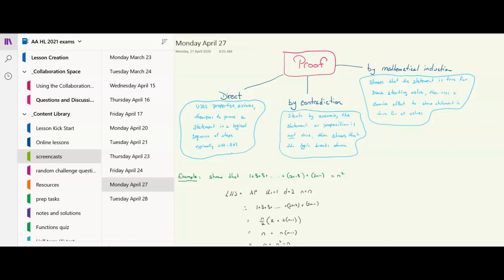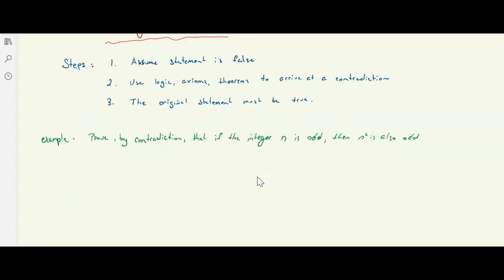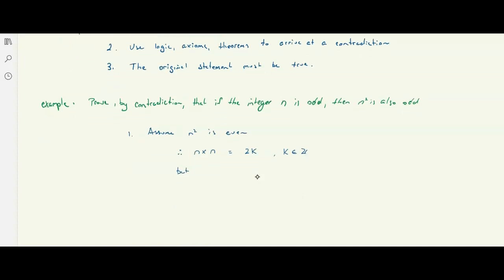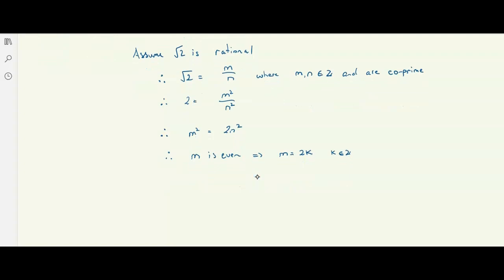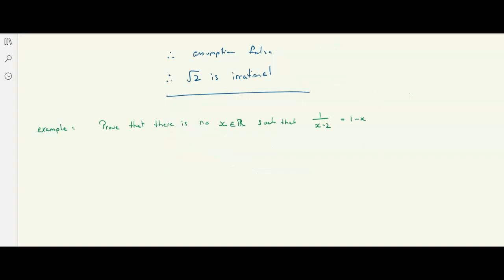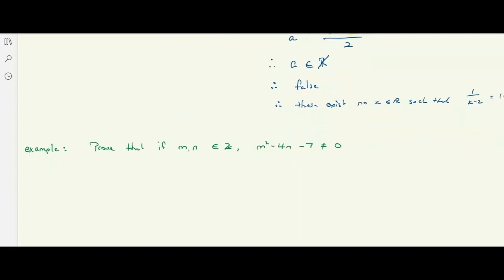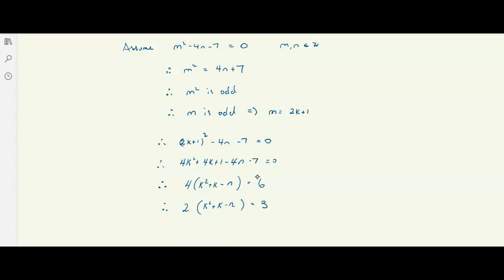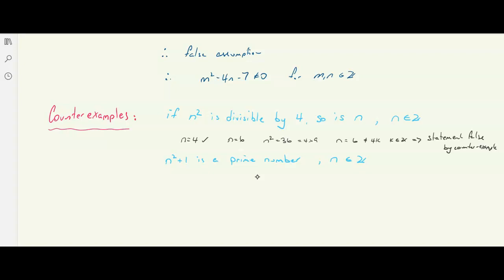Proof by contradiction